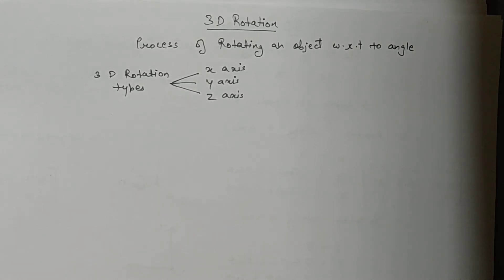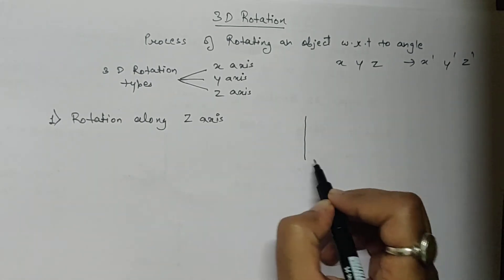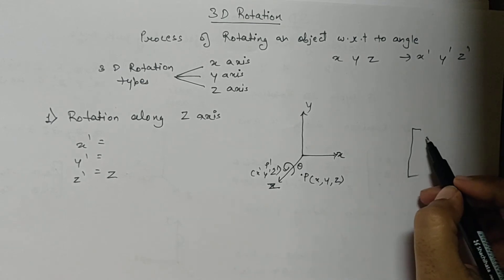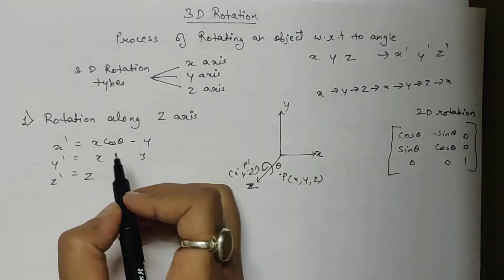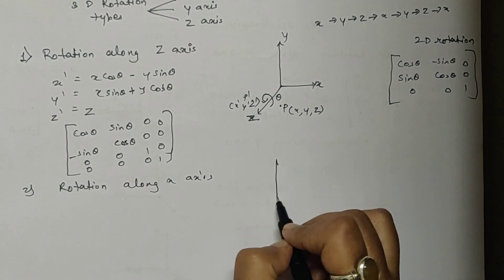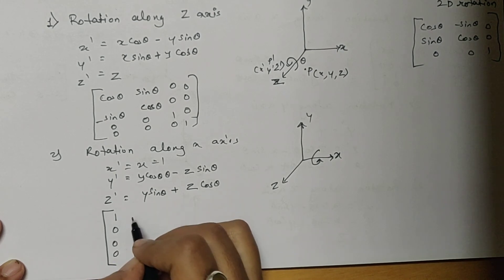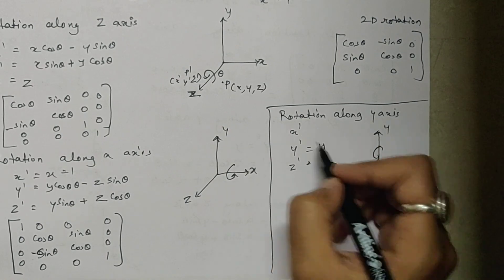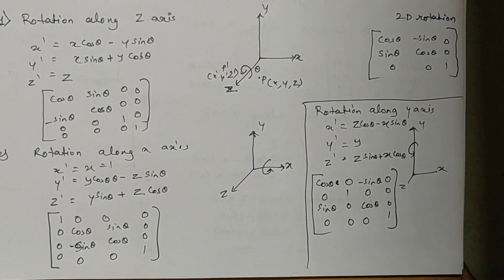3D Rotation in Computer Graphics-Sharvali Sarnaik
3D Rotation in Computer Graphics-Sharvali Sarnaik